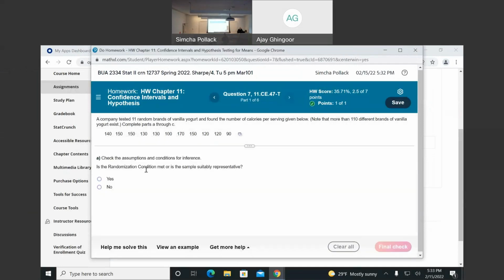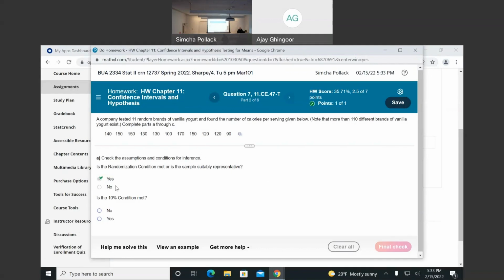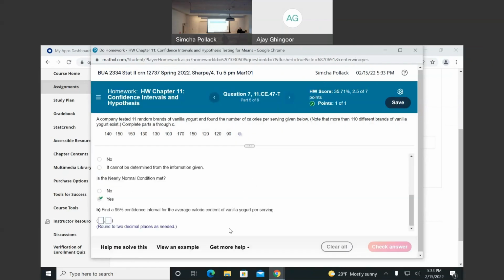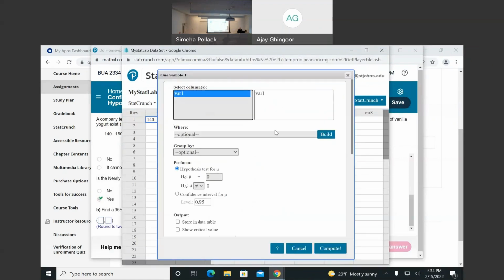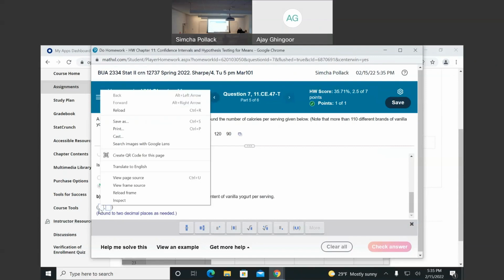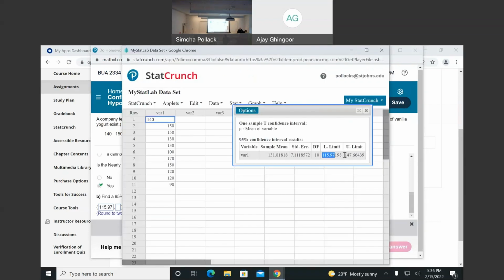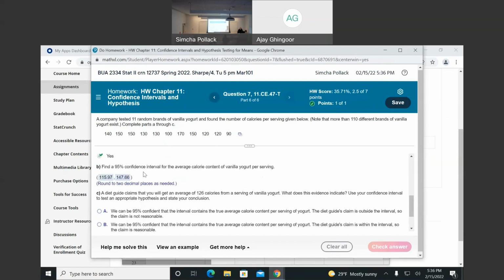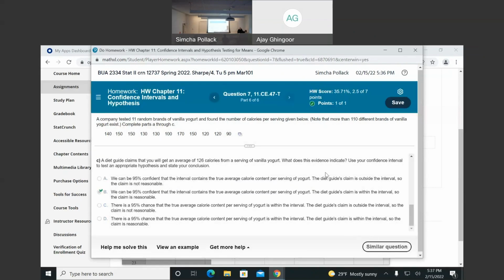BUA 1333 Chapter 11 question 7